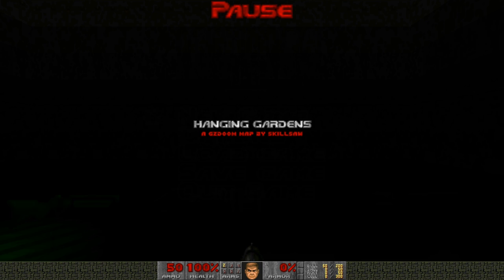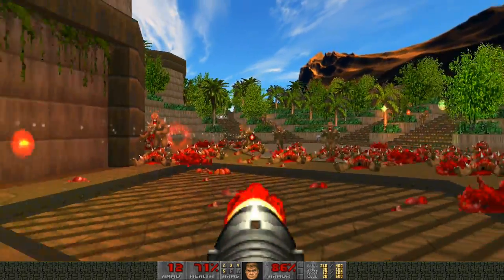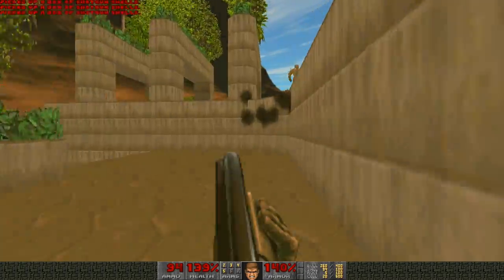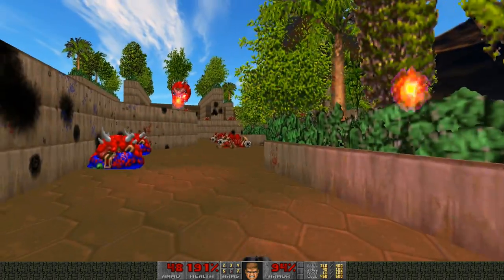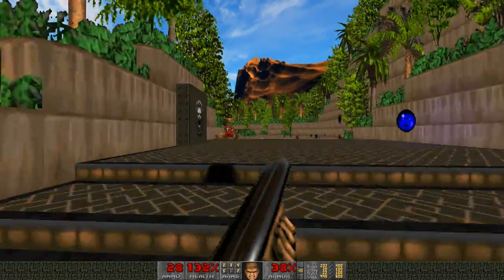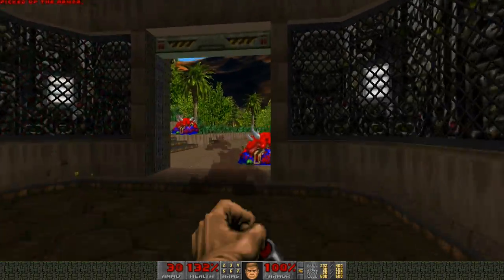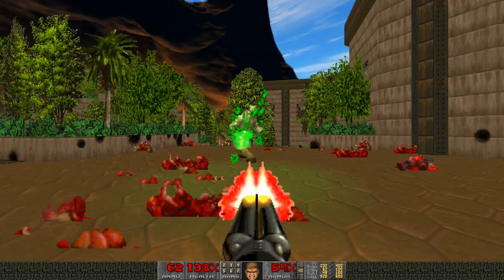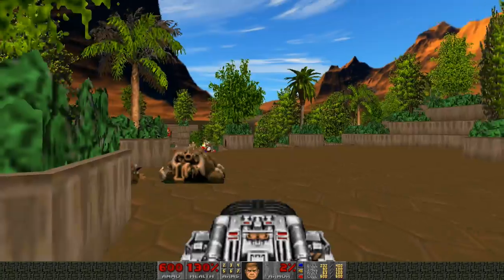Let's Play | Doom II | Hanging Gardens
Right here, in the description below, you will find the three things that you will need in order to play this map. Please note that one of these items (the Doom II WAD file) is NOT free - you must buy it.

Instructions on how to play:
Extract all of the files out of the "gzdoom zip folder" and place them in your own created folder (you can name this created folder anything you wish). Then, copy your Doom 2 WAD file into this here created folder (note that this WAD is NOT free, you must purchase it - you can get Doom II on Steam for around $5). Then, extract the "hgarden pk3 file" out of the "hgarden zip folder" and then place that pk3 file into that created folder. Finally, all that's left to be done, is to drag and drop the "hgarden pk3 file" onto the "gzdoom exe file", and you're all good to play the map.

The first release of the Doom series, and one of the games that consolidated the first-person shooter genre. With a science fiction and horror style, it gives the players the role of marines who find themselves in the focal point of an invasion from hell.

The first sequel to Doom. Featuring 32 levels in a single linear episode, Doom II continues Doom's story, seeing the player returning to Earth to single-handedly fight off an invasion of the planet by demons.

A science fiction first-person shooter developed and published by Valve. The player takes the perspective of scientist Gordon Freeman. After an experiment that goes horribly awry when an unexpected Resonance Cascade rips dimensional seams that devastate the facility, Gordon must fight to escape the now alien-infested facility.

The player returns to Black Mesa as Corporal Adrian Shephard, one of the soldiers sent in to eliminate the civilians from the original game. On an undisclosed mission to Black Mesa, things don't quite go as planned, and Shephard gets separated from his unit at the beginning of the game.

The player returns to the setting and timeline of the original story, but with a different player character: the ubiquitous Black Mesa Research Facility security guard Barney Calhoun. As Barney, the player attempts to escape the alien invasion caused by the resonance cascade and the ensuing military cover-up.